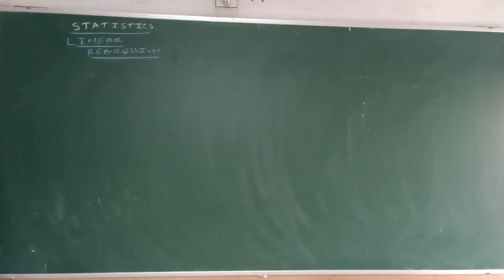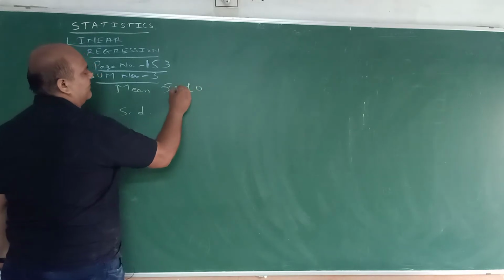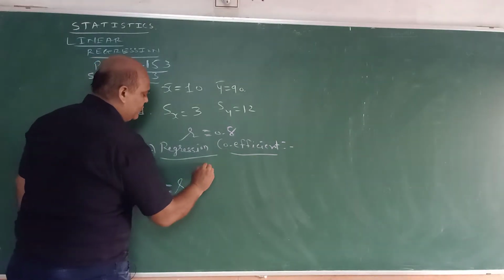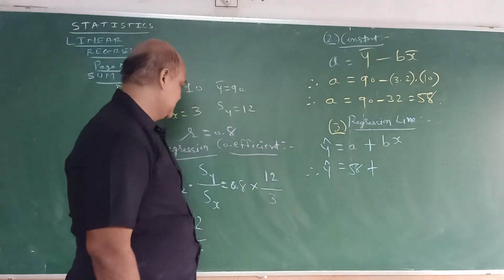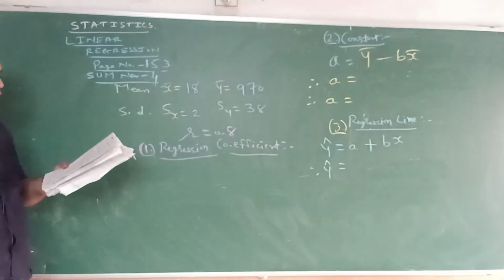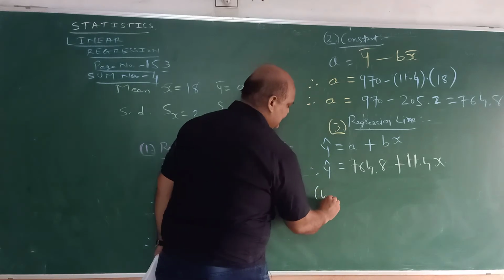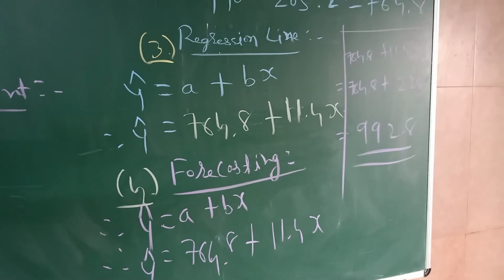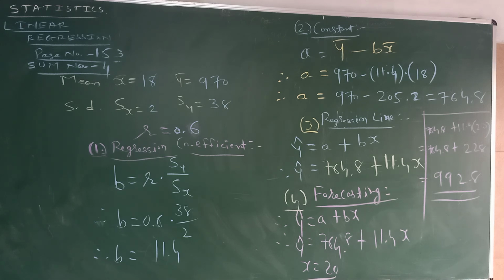STATISTICS,STD. 12 ,LINEAR REGRESSION,CHAPTER 3,PART 15 ,DR.S.D.